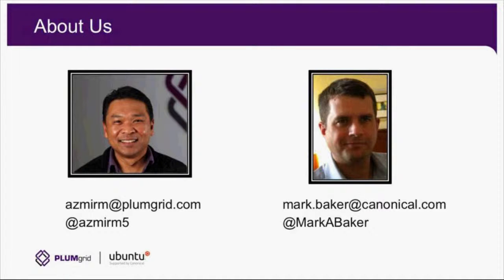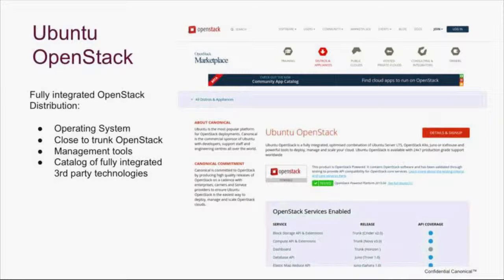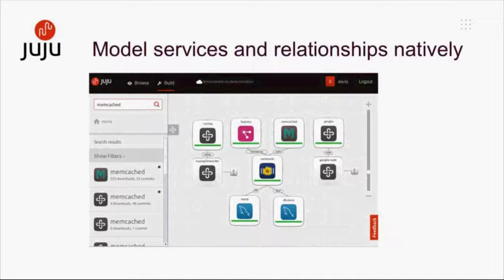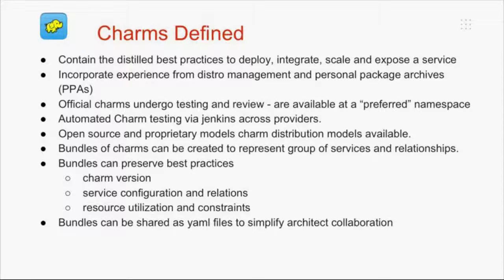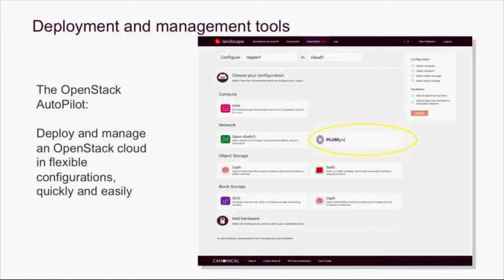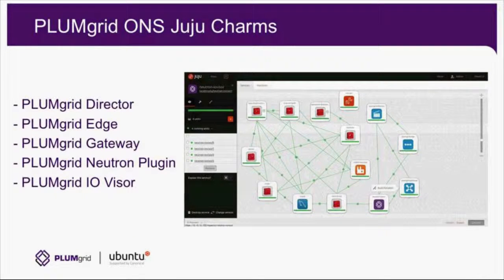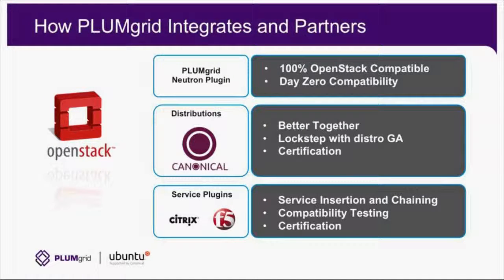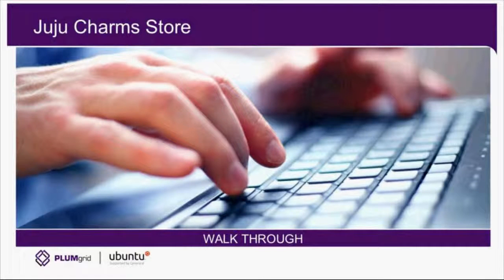Accelerate Your OpenStack Cloud Deployment with Ubuntu OpenStack and PLUMgrid ONS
Join industry experts Mark Baker (Canonical) and Azmir Mohamed (PLUMgrid) to learn all you need to know to build a scalable and robust OpenStack cloud.